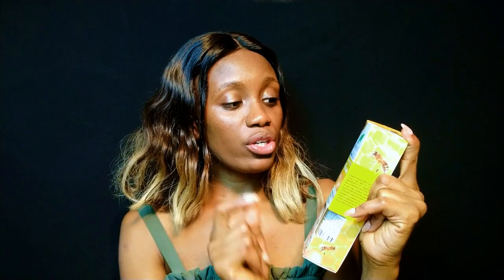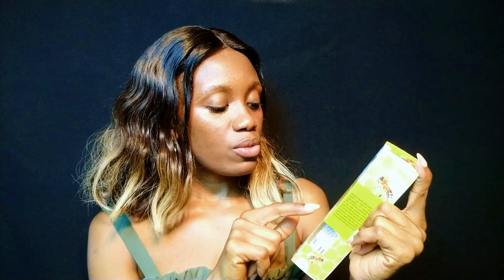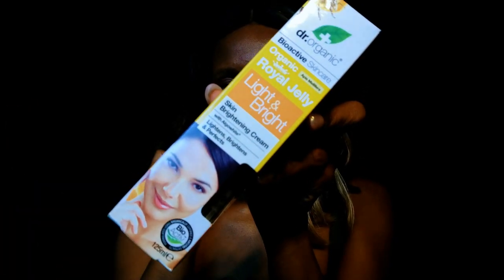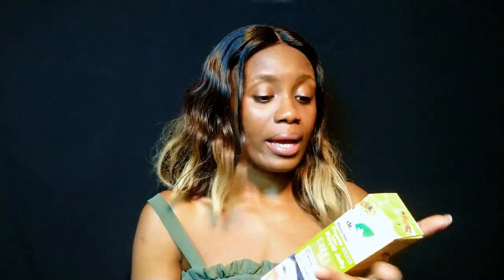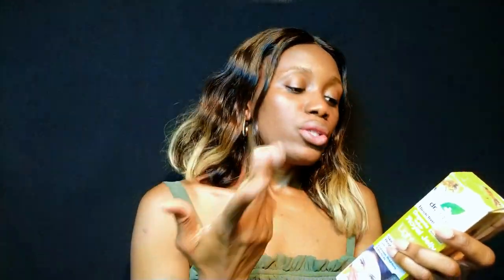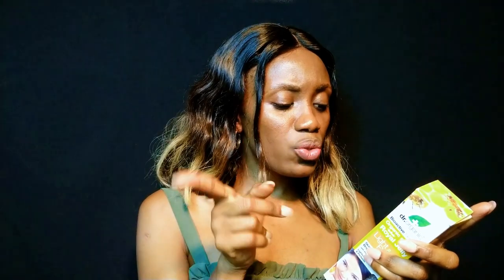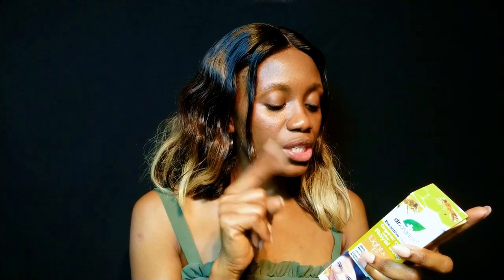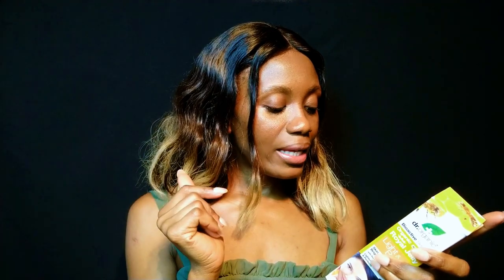Dr. Organic Light And Bright, Royal Jelly Skin Lightening Cream With Algowhite Review.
thanks for stopping by guys, have you ever tried this?

For Payments, Support And Donations Through Paypal Follow me and ask questions on IG